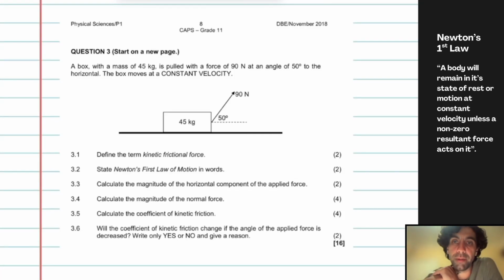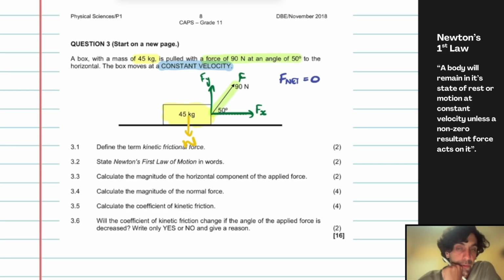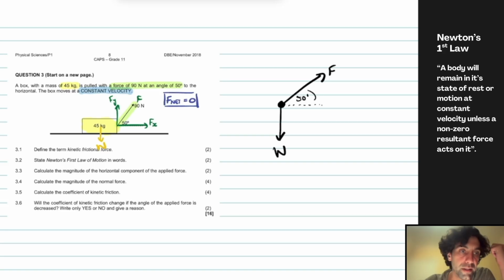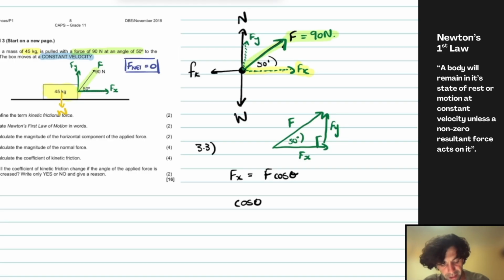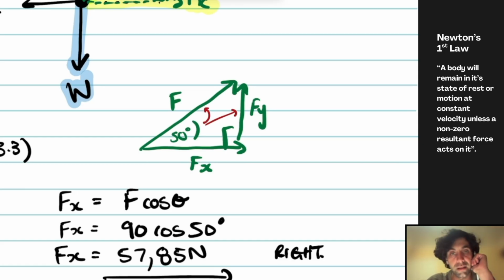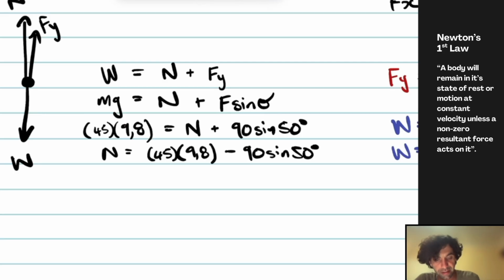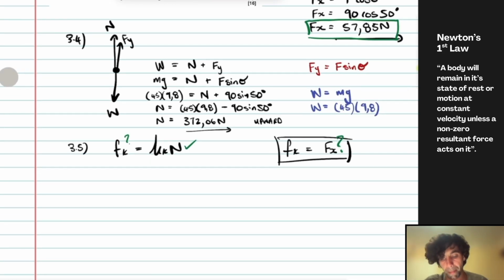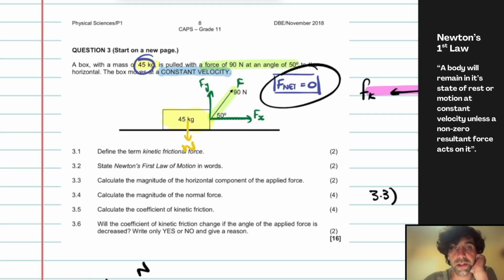Grade 11 Physical Sciences - Newton's First Law - Past Exam Paper Questions - Example 1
CAPS Curriculum
NSC 2018 Past Exam Paper (Question 3)
Newton's First Law of Motion
By: Justin John Moser
CA Mathematics